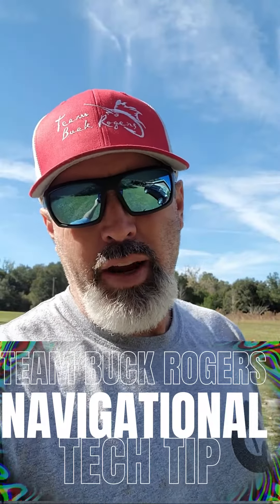Radar and Sea FOG!!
Practice with your radar when you don't need it, so you won't be blind when you do!